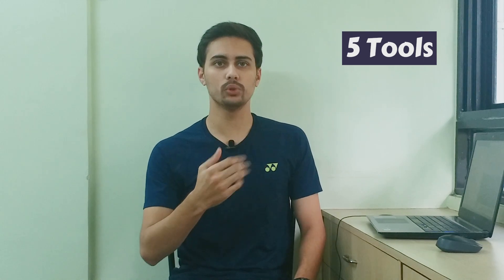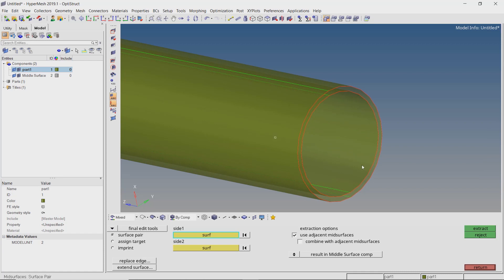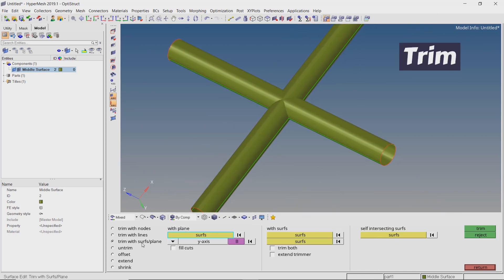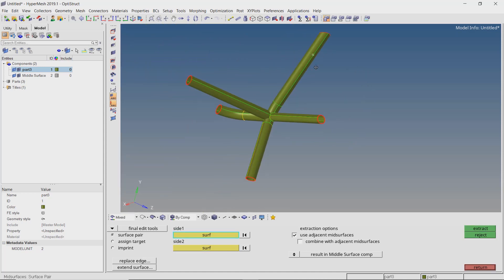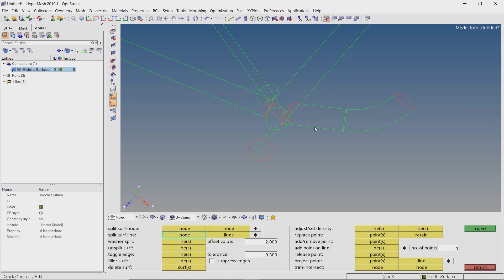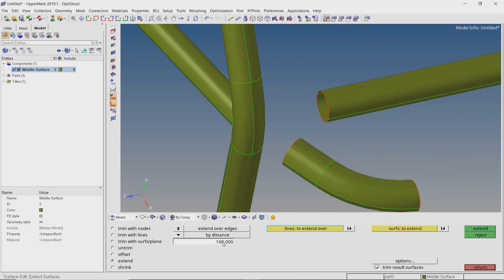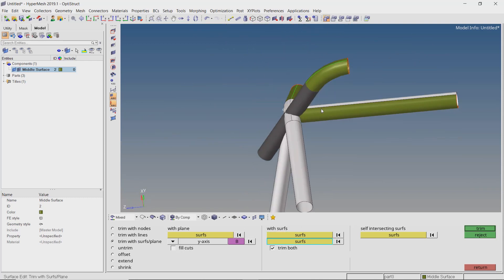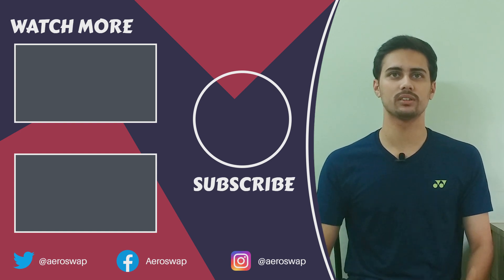Surface Geometry Editing using Hypermesh [5 SIMPLE TOOLS]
In this video, we will focus on 5 simple tools for Surface geometry editing and Cleanup using Hypermesh.
Geometry cleanup is a crucial part of any simulation in which we simplify our geometry to make it suitable for meshing.

For 2D Meshing using Hypermesh, a surface geometry is required. To generate a satisfactory mesh, we need to simplify our geometry.

Hypermesh has many advanced tools and features for Surface Geometry creation as well as editing.
We will take a look at an integrated example involving 5 simple surface editing tools!

Recommended videos :-

Dynamic Crash Analysis using Hypermesh